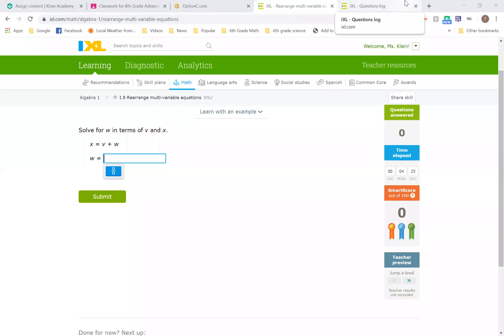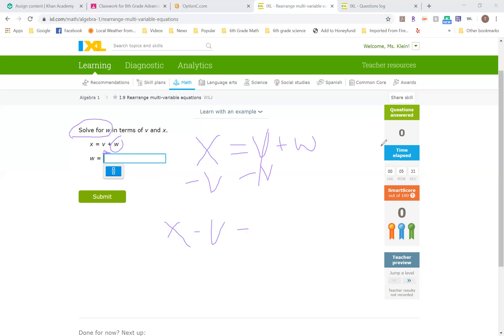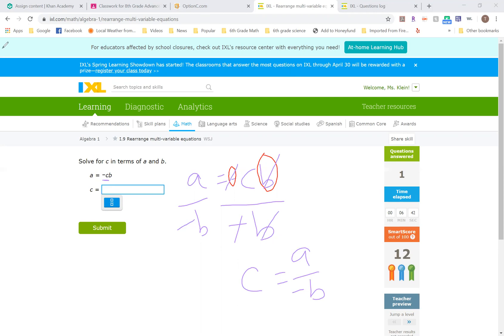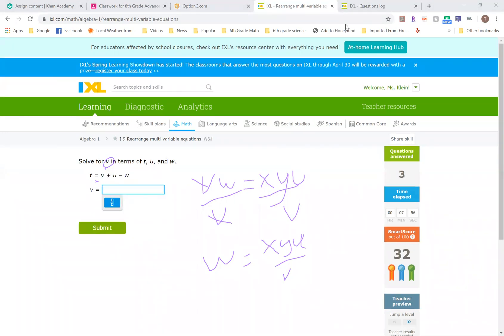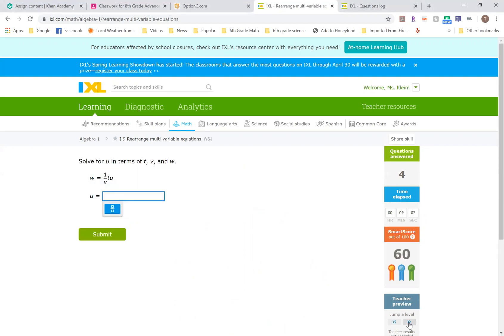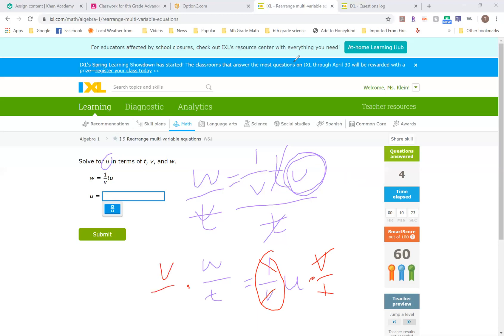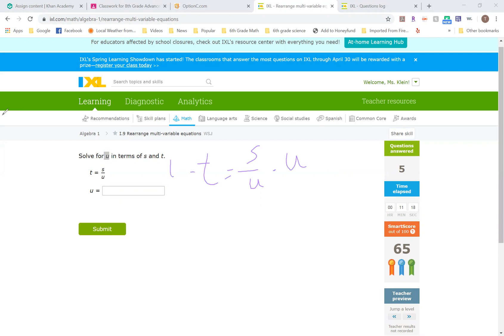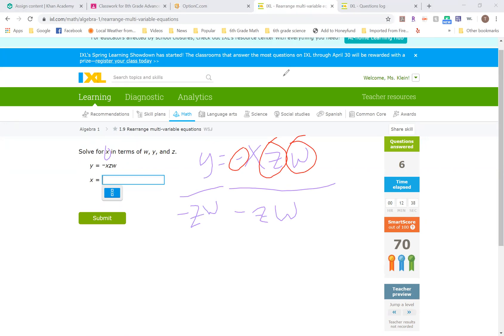IXL Algebra 1 I.9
Rearranging multi-variable equations, also known as literal equations.